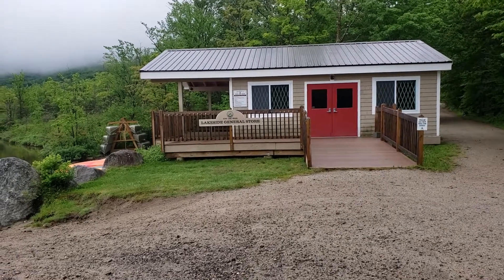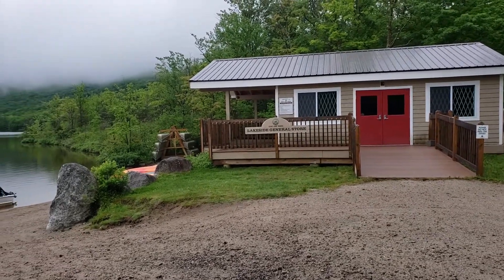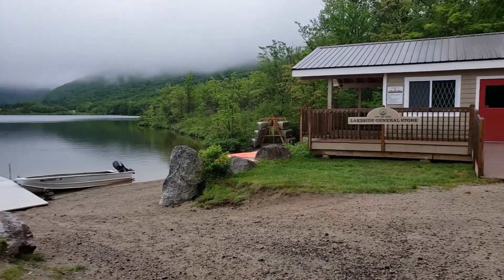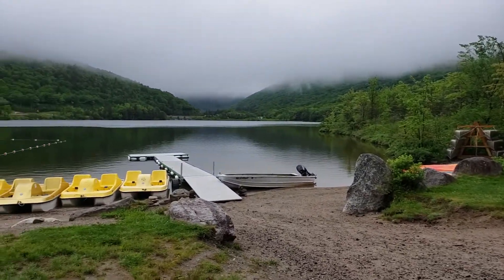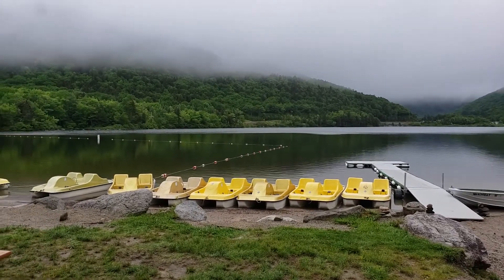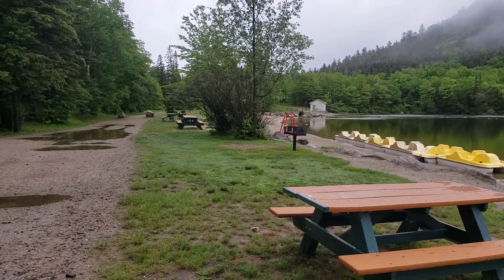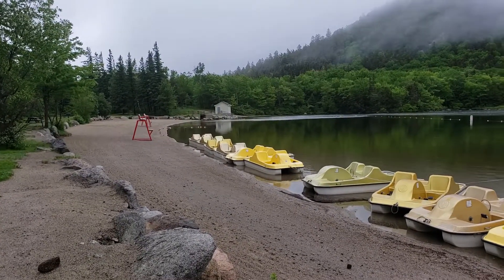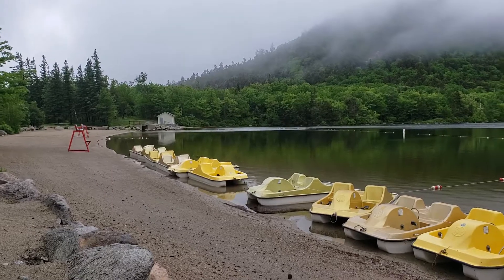Video of Cannon Mountain RV Park, NH from Jean C.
Echo Lake, the store, and boat rentals

▶︎ Parking Lot RV Park in a beautiful state park
On the far side of the parking lot at Echo Lake Beach/Cannon Mountain you'll find 7 RV, full-hookup sites. Reservations are recommended in the summer, but from Columbus Day to mid May you may have a chance with walk-up. Be sure to check the entry station for any reservations so you don't have to move later when someone shows up to claim their spot. The rates drop after Columbus Day and the water is turned off.
 There is a grassy area behind the RV sites. You'll enjoy more privacy farther from the beach entry. There are coin-operated showers at the Lafayette Place campground a few miles south.
During the summer there is a beach at Echo Lake offering boat rentals. A public boat launch is on the far end of the lake. There's a small lakeside store open when the beach is open. Just across the street is the short but rewarding hike up Artists Bluff, giving you a view into Franconia Notch; continue along the ridge and you'll enjoy the western views from from Bald Mountain. The 8.8 mile multi-use (bike/pedestrian) recreation trail runs on the far side of Echo Lake through Franconia Notch State Park. In the winter, there's skiing at Cannon Mountain. The tram offers a quick route to the summit for different views of the autumn colors.
If you aim to hike Franconia Ridge, on the weekend you can catch a shuttle from the Cannon skier parking lot. With a family, explore the Flume gorge, the Pemi trail, the Basin, and the New England Ski Museum.  Within easy driving distance are tourist spots in Woodstock and Lincoln to the south, the Cog Railway up Mt Washington to the northeast, and Santa's Village 35 minutes north.
Polly's Pancake Parlor is a few minutes up the road in Sugar Hill if you'd like a robust breakfast, but call ahead to shorten your wait times. If you've forgotten something, Littleton offersa wide selection of shopping only 15 minutes away.